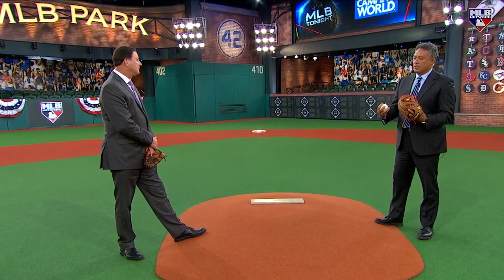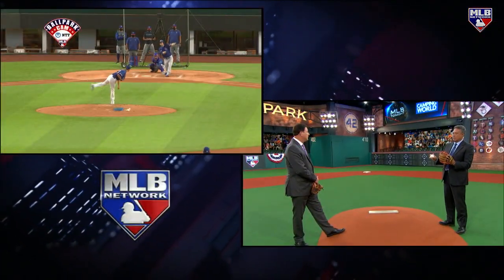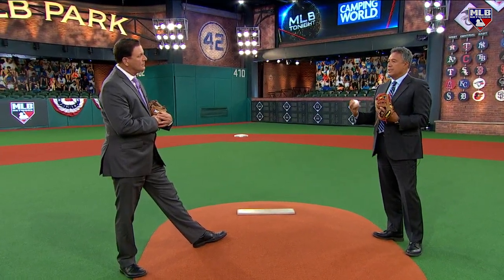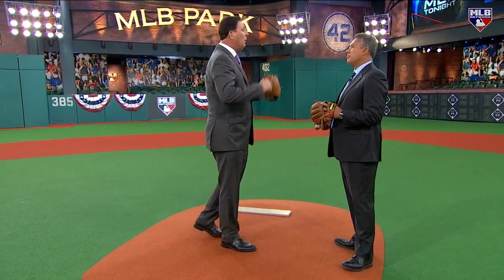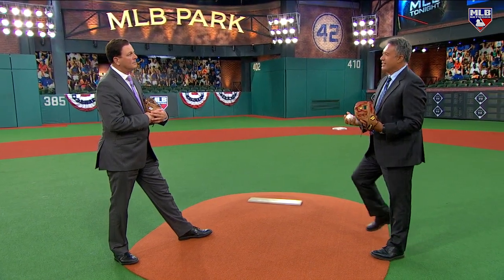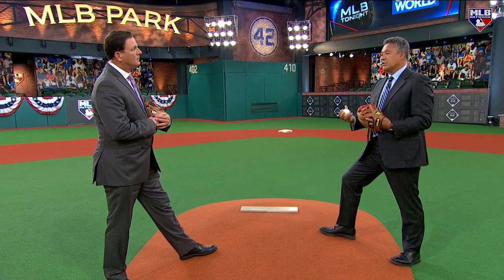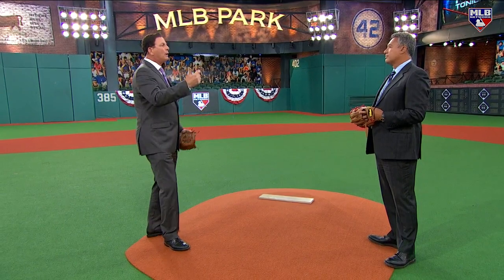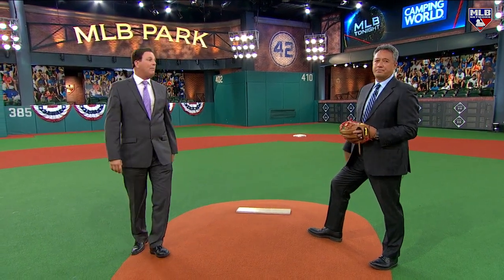MLB Tonight on pitching approach with short season